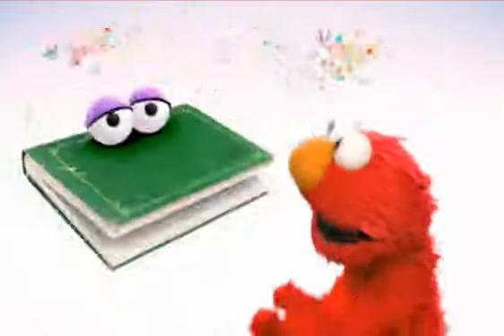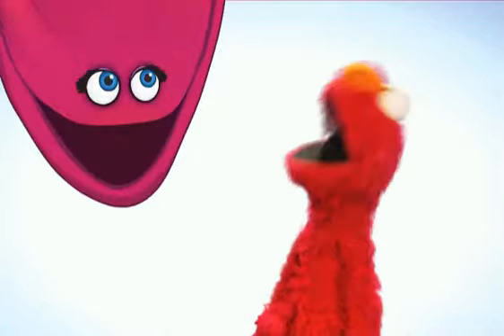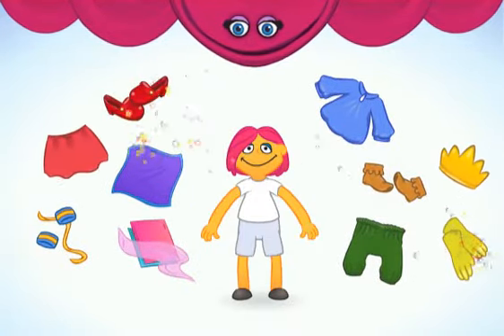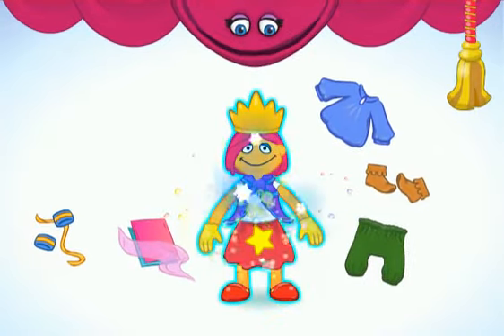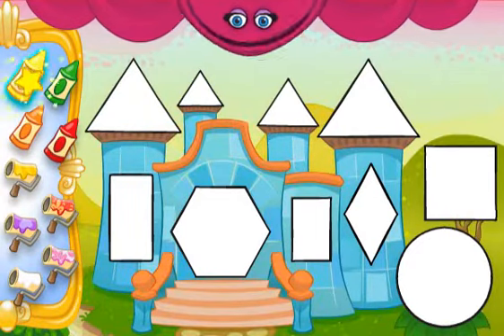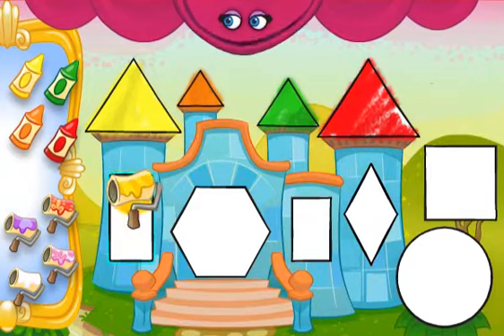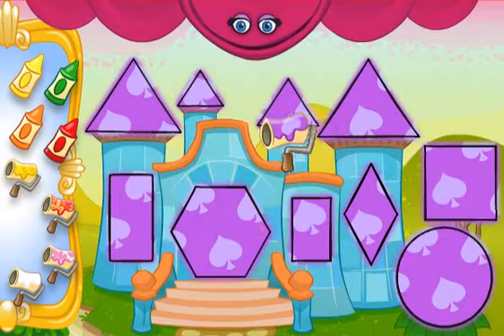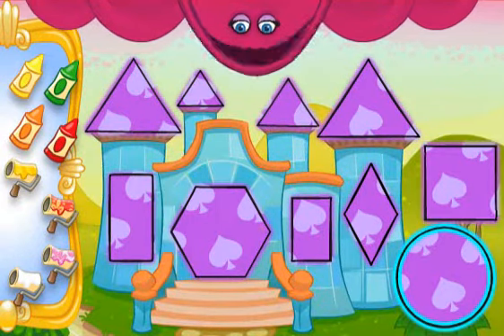Flashpoint 10: Sesame Street: Elmo the Musical: Prince